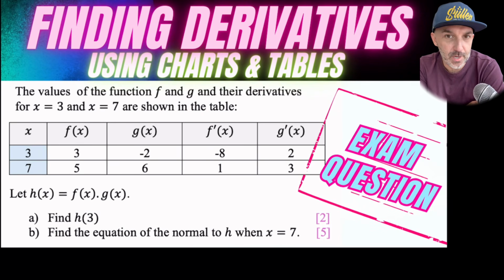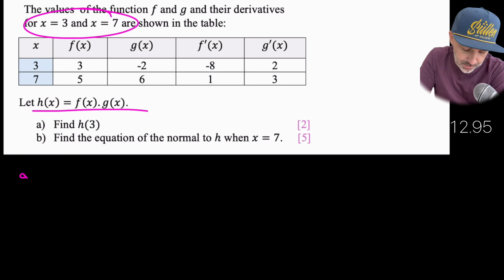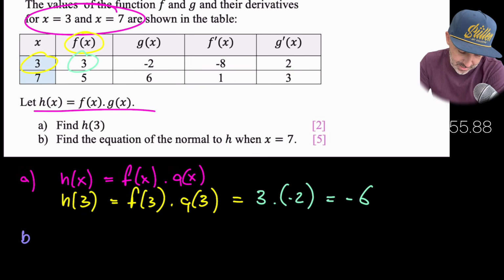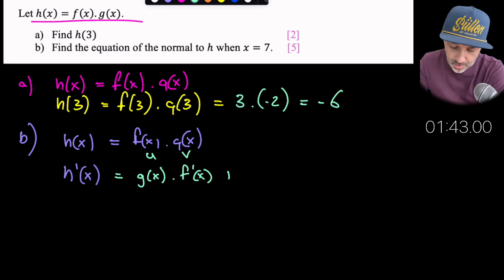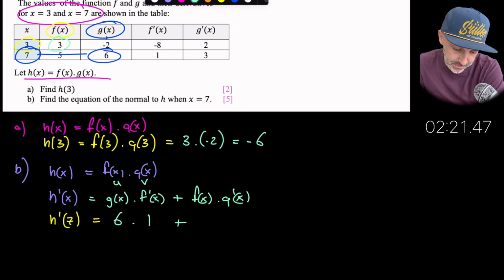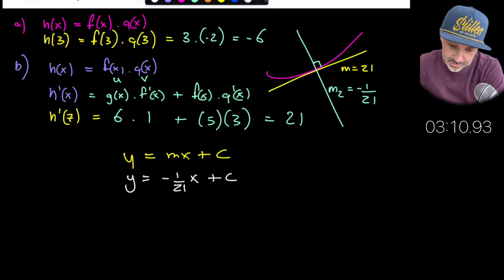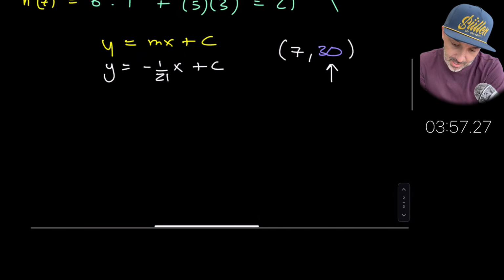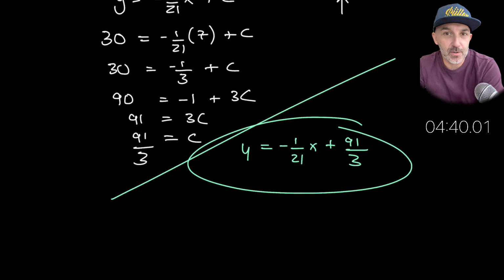Derivative using Tables and Charts | Exam Question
Watch me tackle an exam question involving derivatives using a derivative table! In this video, I walk through a problem step-by-step, applying the product rule, diving into coordinate geometry, and calculating normal gradients. I break it down clearly to help you understand how to approach similar questions with confidence. Perfect for calculus students prepping for exams!
📚Chapters:
00:00 Introduction
00:34 start the clock
00:51 part a.
01:33 part b.
02:10 applying product rule
03:22 finding normal
03:51 finding point it passes
04:51 finding y=mx+c